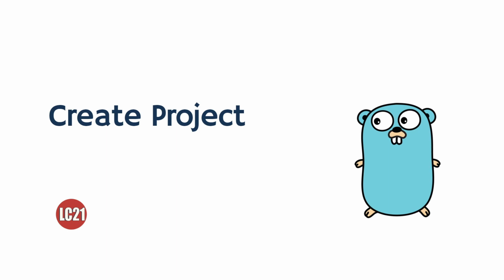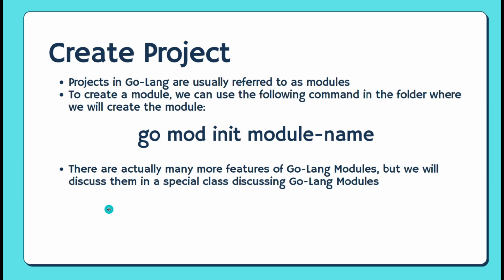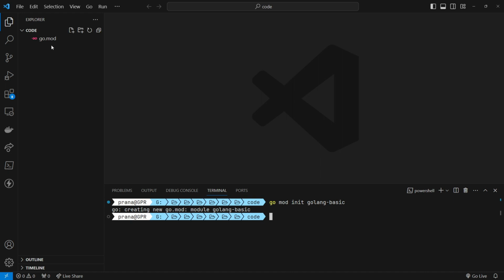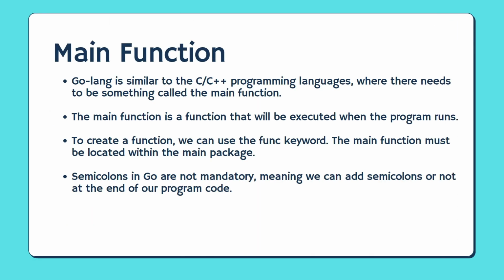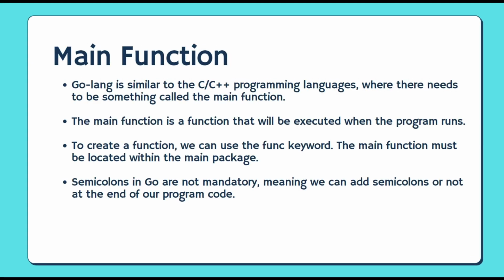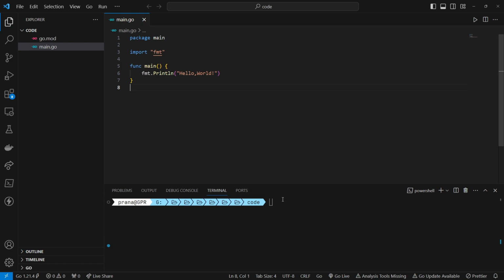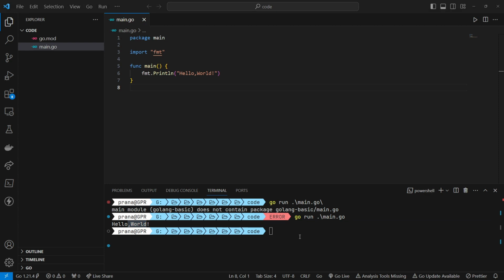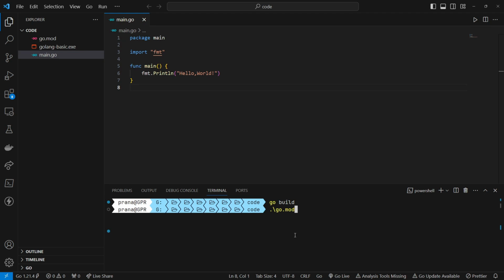Learning Golang Fundamentals - Create Project Part 2